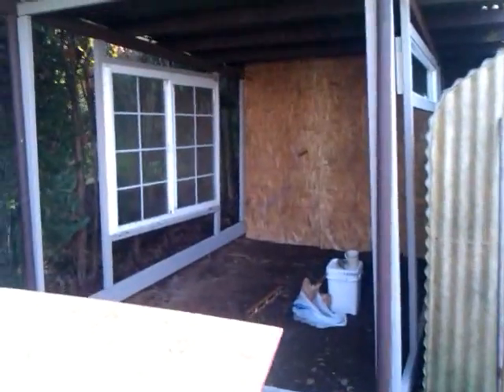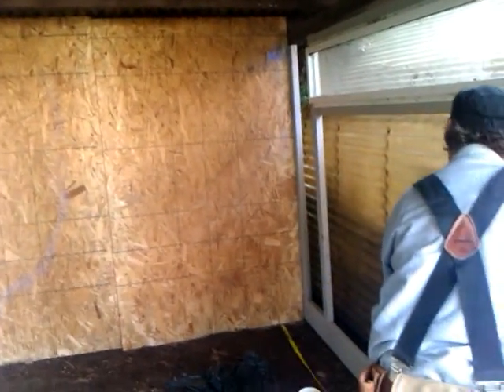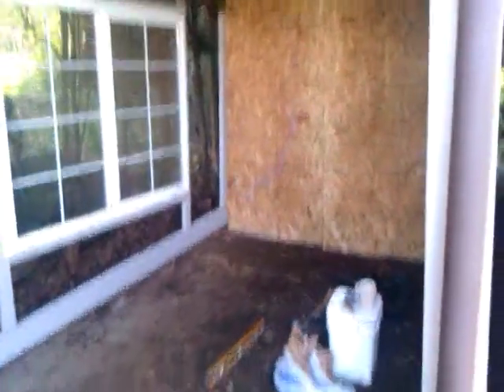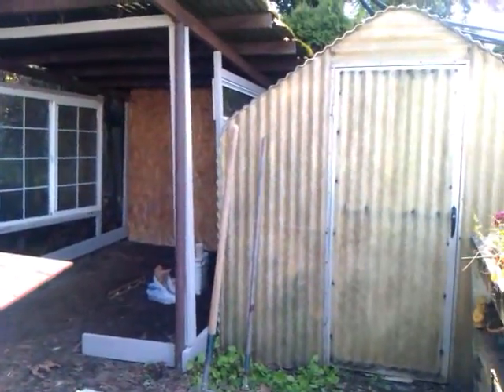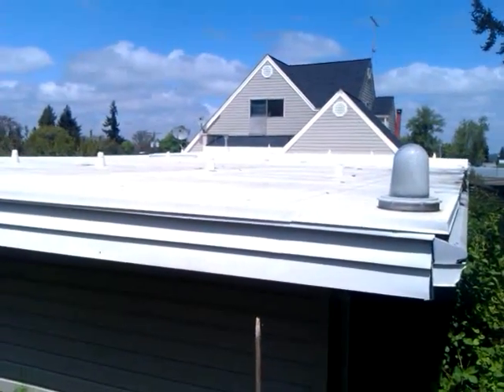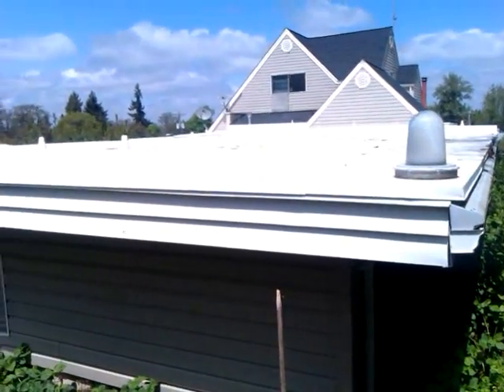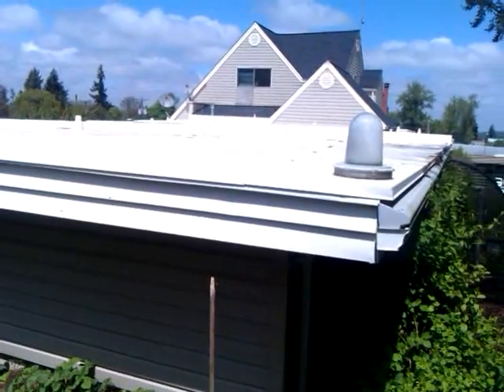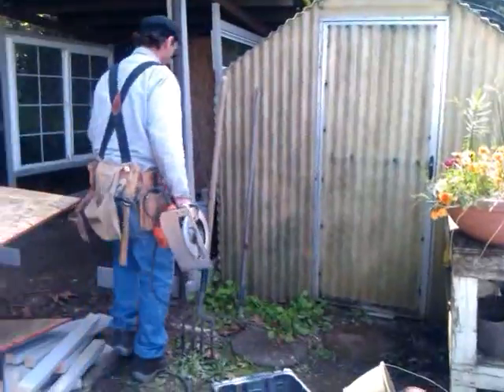The Rabbit house...and urban garden